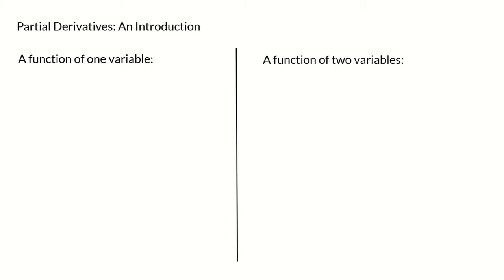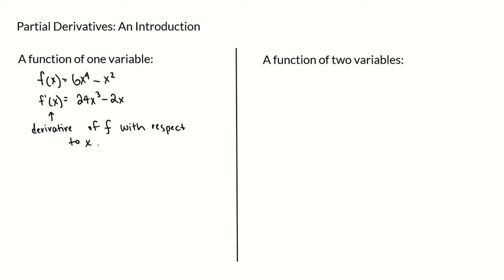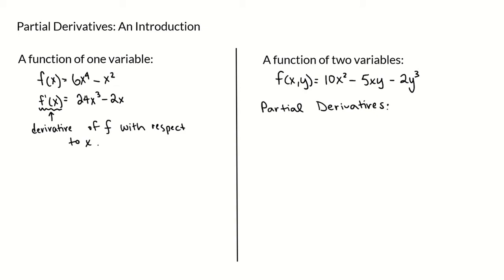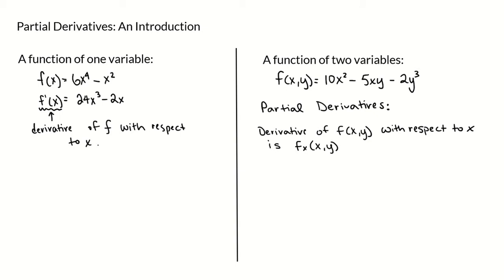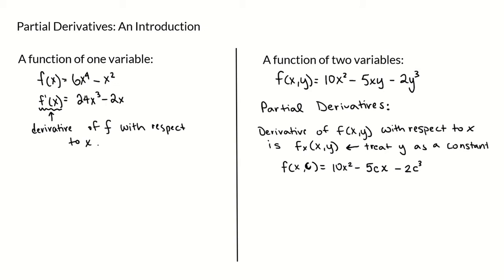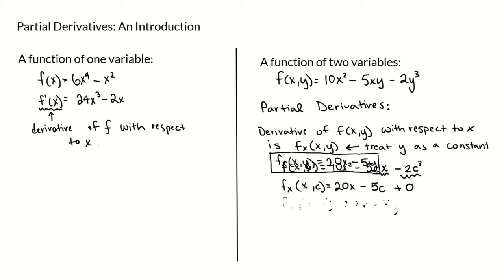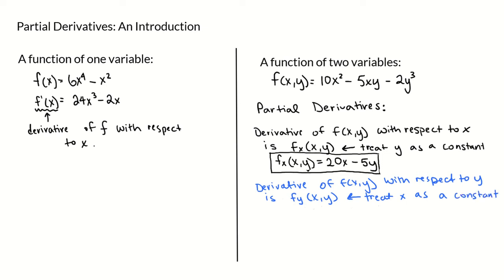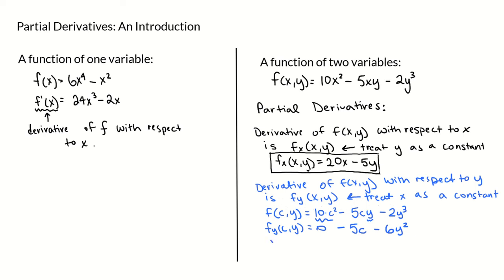Partial Derivatives Introduction